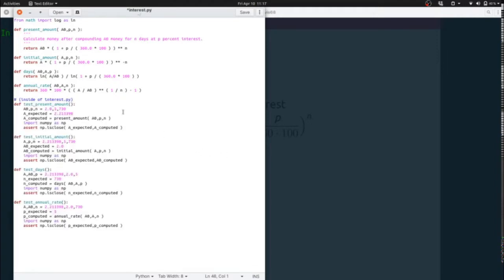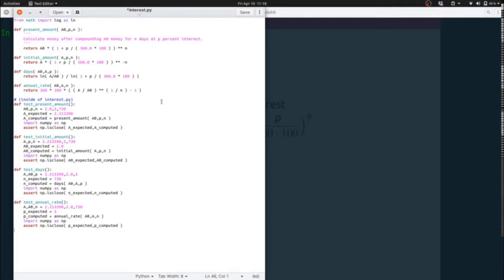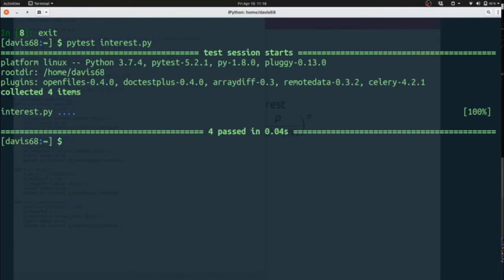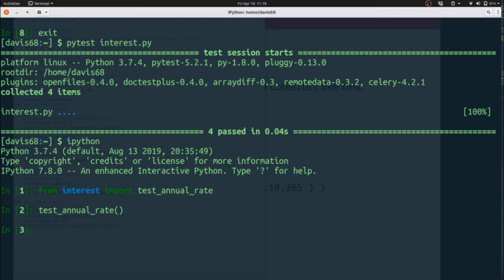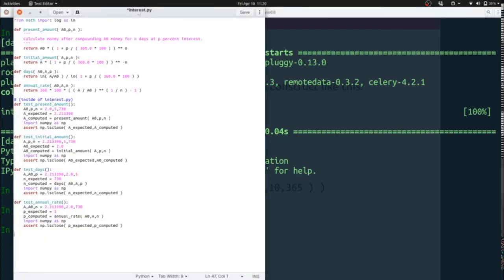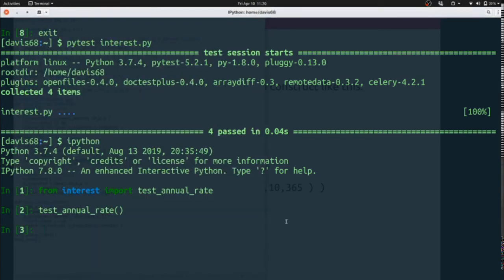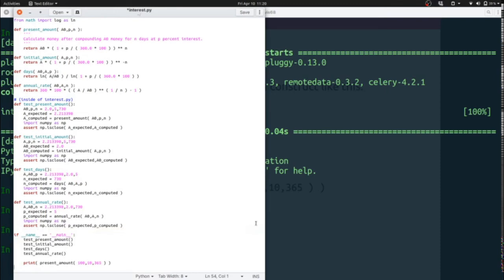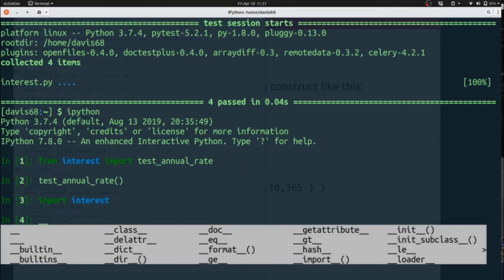CS 101 lecture22 python/module, part 3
-   Use unit tests and conventions like `__name__`.